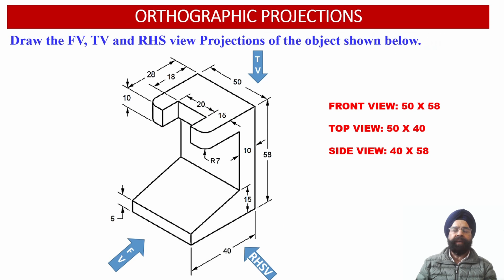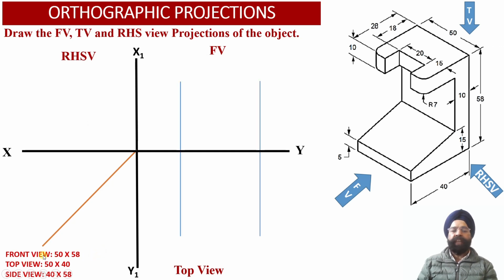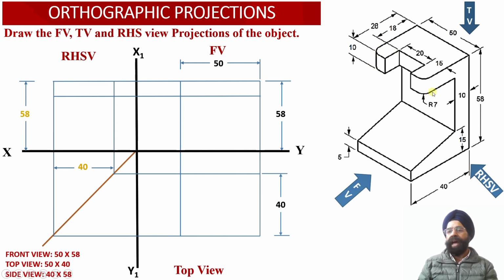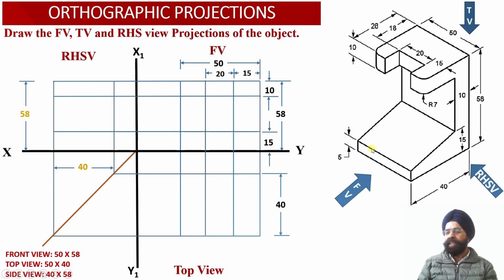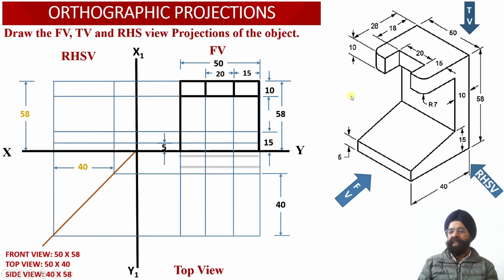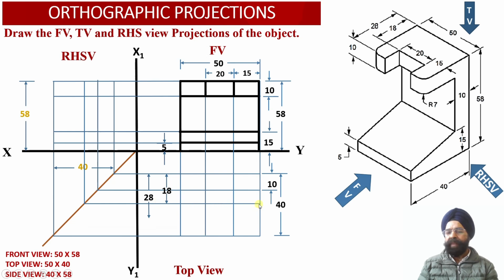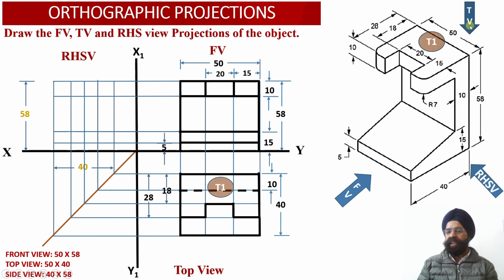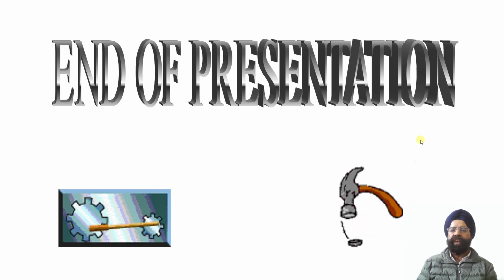Engineering Graphics Lecture 016Q Orthographic Projections XVII (Draw FV, TV and RHSV of object)